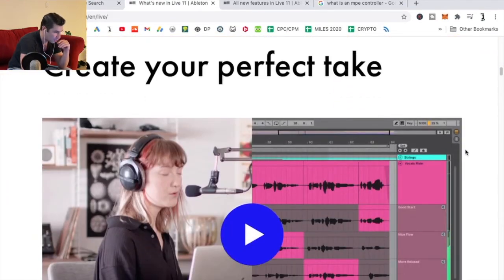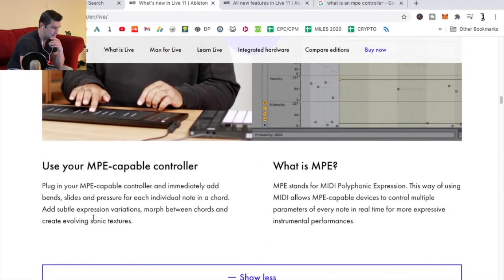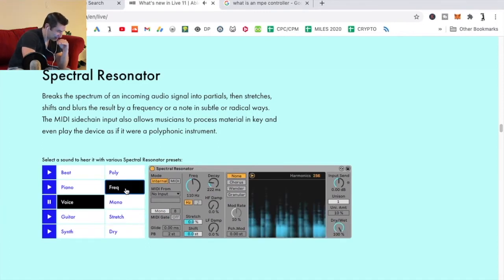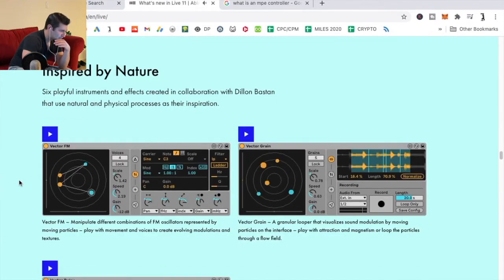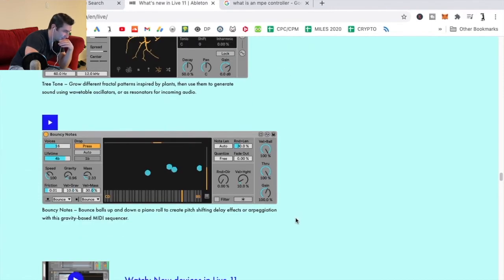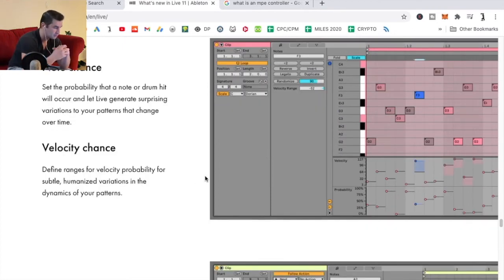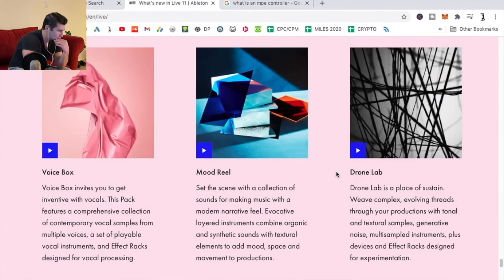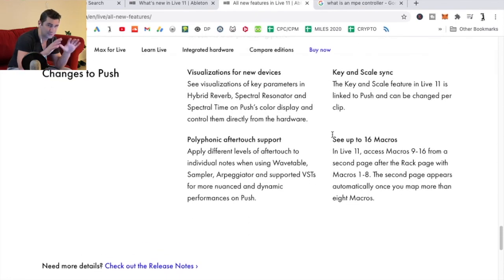Ableton 11 Preview!! 🤩🤩🤩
Here's my Ableton 11 / Ableton Live 11 preview!! In this video I talk about the unique Ableton 11 Features, the Ableton 11 Release Date,  the most recent Ableton 11 News and more

Welcome to ZigZag Music Production School Online! On this channel I provide FREE content for musicians to improve your music and promote it. There's videos on the BEST Free VST Plugins 2020, Music Production Tutorials, Music Distribution and Music Marketing Techniques, DJ Tutorials, Music Business Tips and more. It's essentially an Online College for musicians that doesn't cost you a dime.